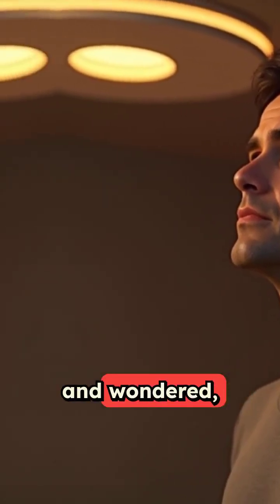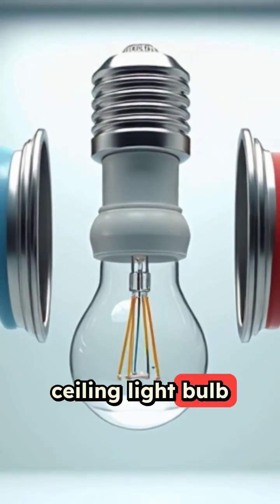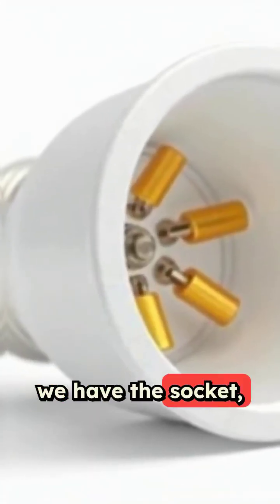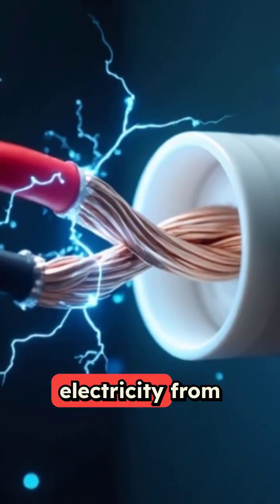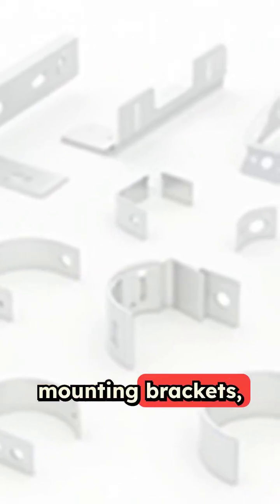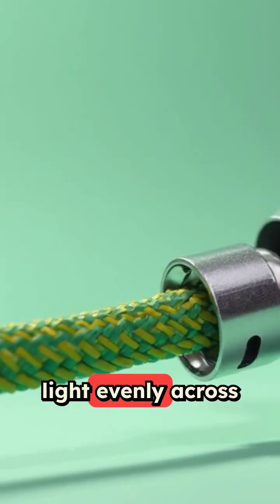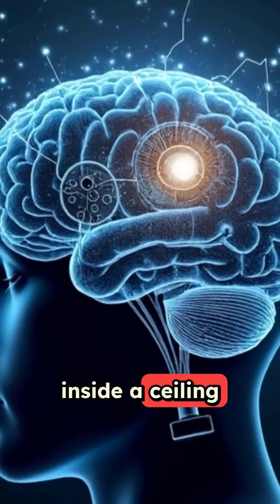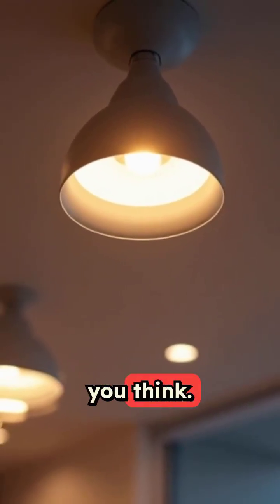How Does a Ceiling Light Actually Work?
Ever looked up at your ceiling and wondered, what's actually inside a ceiling light bulb fixture? This video explains the components of a typical light fixture, from its base to its wiring, showing how they work together to keep your room safely illuminated. It's a great guide for anyone interested in home improvement or electrical work, providing a step by step look at light installation and electrical safety.